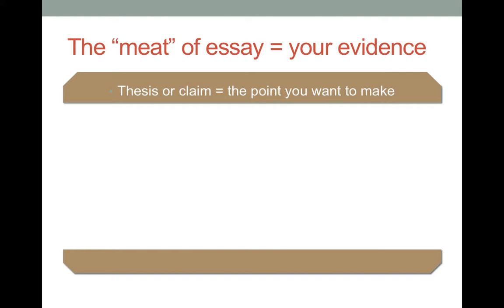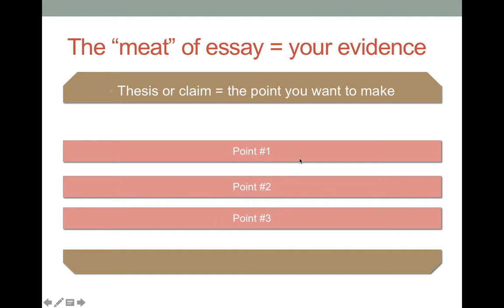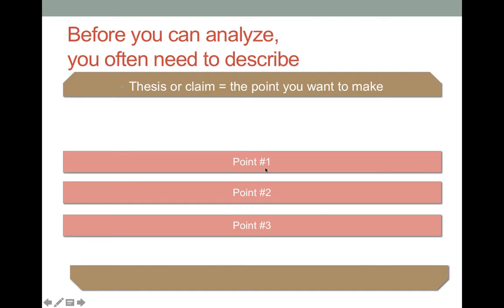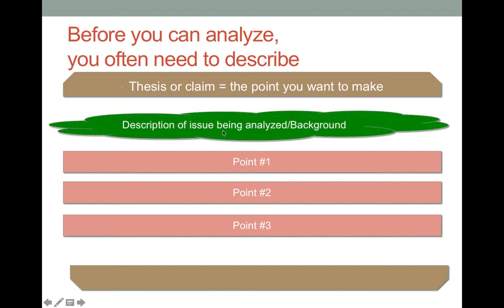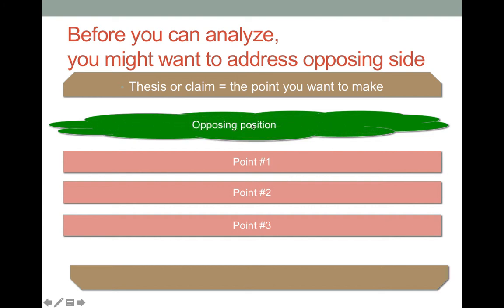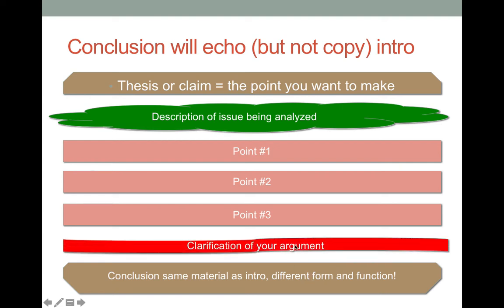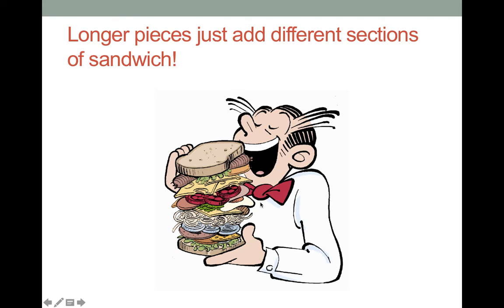Essay Sandwich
Table of Contents:

00:00 - Essay sandwiches
00:09 - Introductions and Conclusions
00:24 - In Intro, state your thesis/claim
00:51 - The “meat” of essay = your evidence
01:37 - Before you can analyze, you often need to describe
02:16 - Before you can analyze, you might want to address opposing side
02:39 - We might need to clarify something before we conclude, too
02:47 - Or maybe we want to address opposing position there
03:11 - Conclusion will echo (but not copy) intro
03:53 - Longer pieces just add different sections of sandwich!